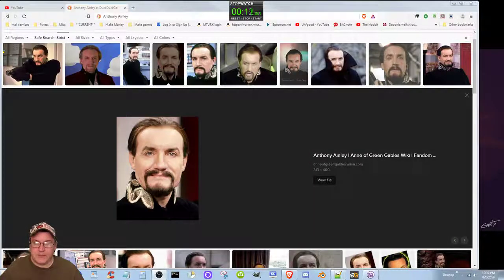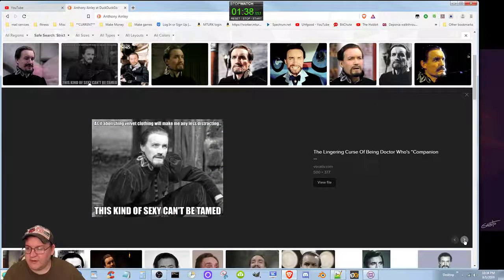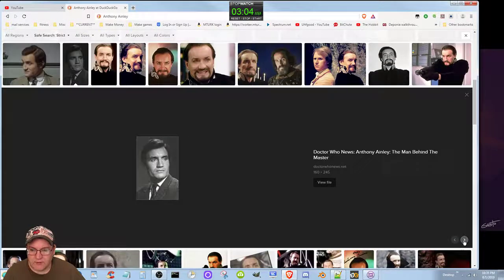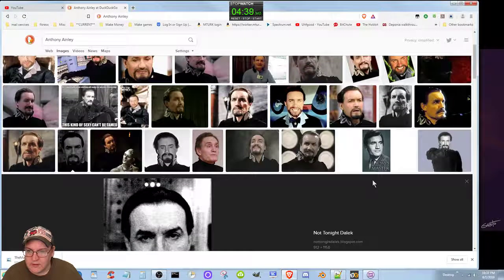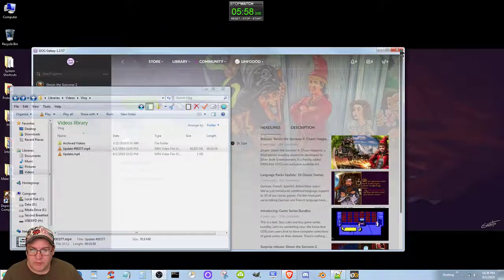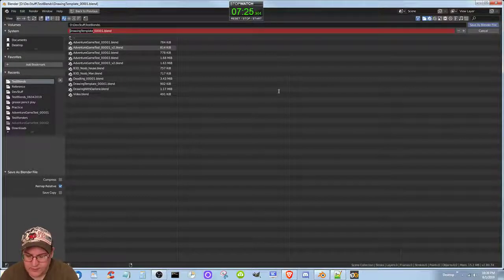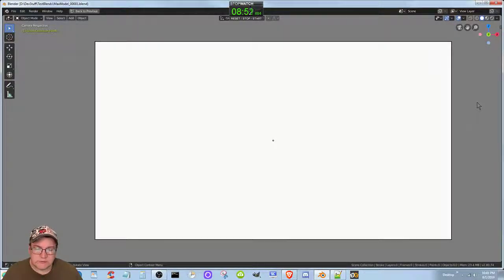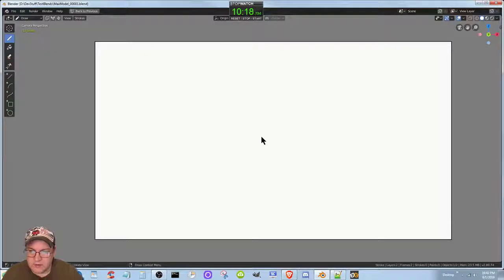[Blender 2.80] Enchanted Lands Devlog #378 - The Master 2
Attempting to sketch "The Master" (Classic Doctor Who villain).  So this time we really just grabbed and saved a couple of images, and I set up my work space.  I promise starting tomorrow I'm going to make sure everything is set up before recording.